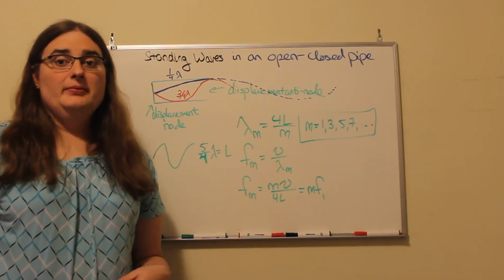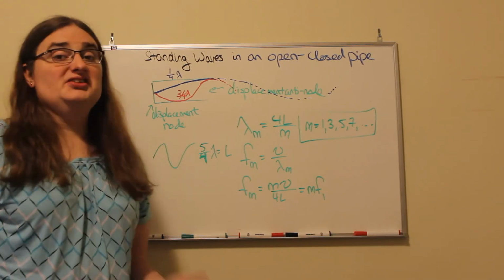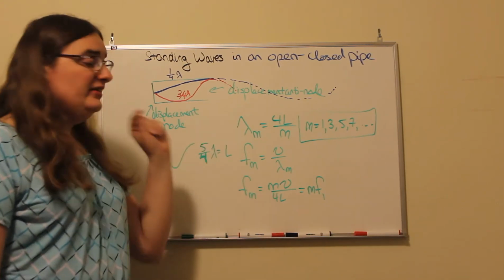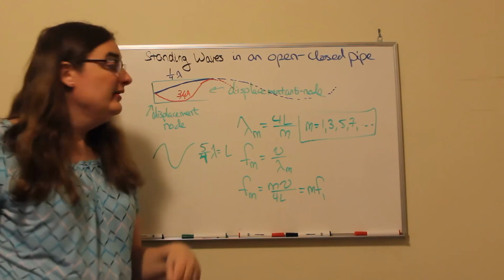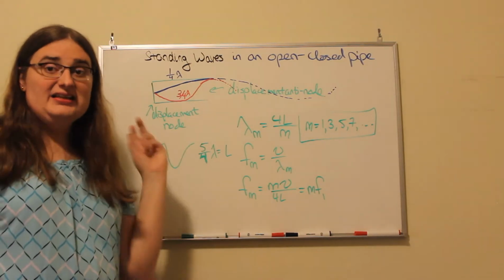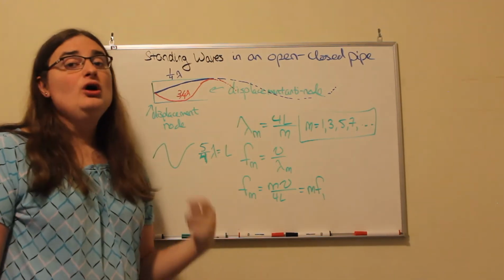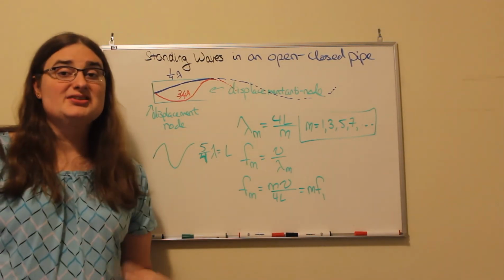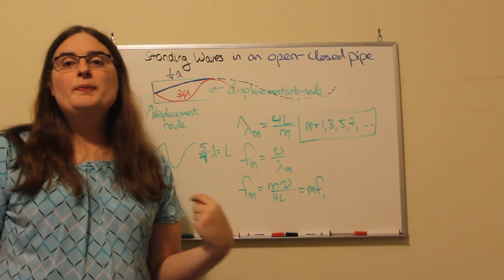Standing Waves in an Open-Closed Organ Pipe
In this video, I show the pattern of harmonics found in an open-closed organ pipe.